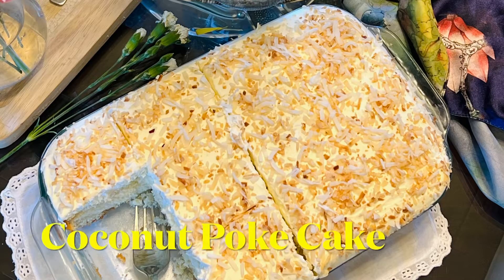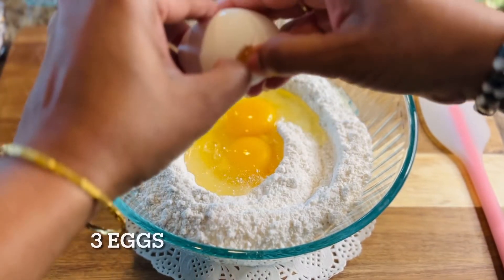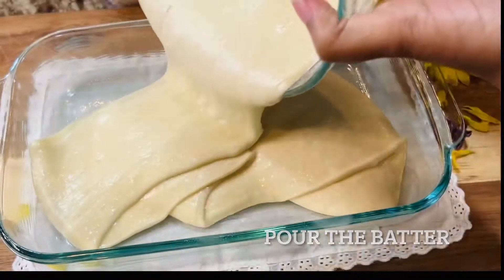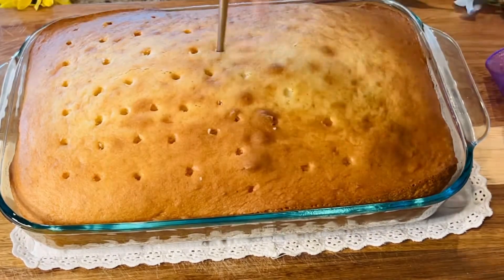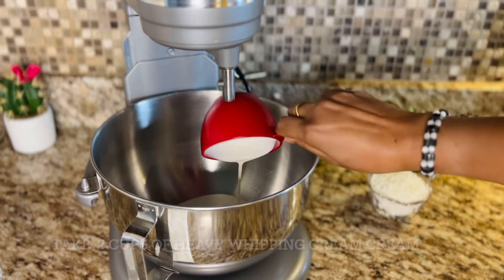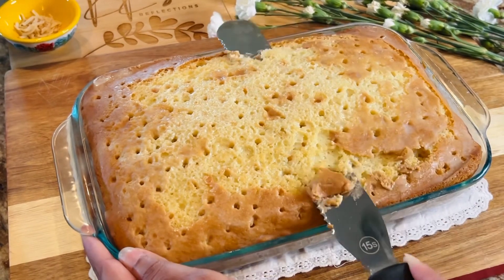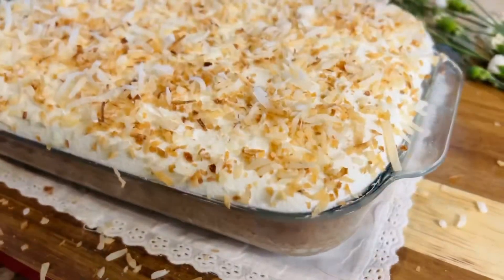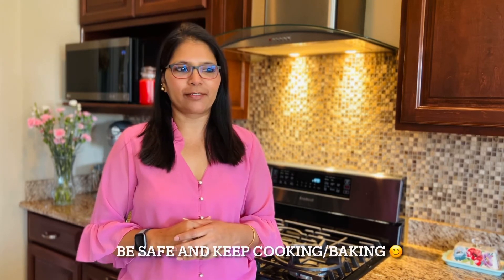Baking Super Delicious Coconut Poke Cake | Simple Recipes | Cakes with ready mix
This Coconut Poke Cake is a breeze to make and believe me, this will fly off the table just like that!!
When you don’t want to bake from scratch, this is the perfect way yo make one! Every inch of this cake will scream coconut flavor and it is so moist that you will keep wanting for more…

 ✨Ingredients:
1 box Betty Crocker Cake mix ( white)
 3 eggs
 1/2 cup oil
 1 cup water
 2 cups heavy whipping cream
 2-3 tbsp confectioners sugar
 1 tsp vanilla essence
 1/2 cup coconut flakes
 403ml cream of coconut